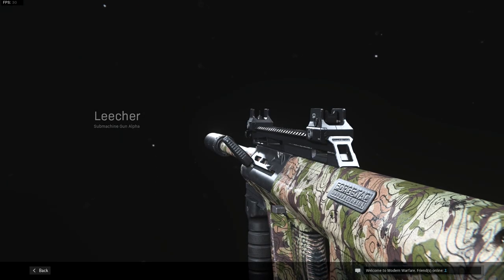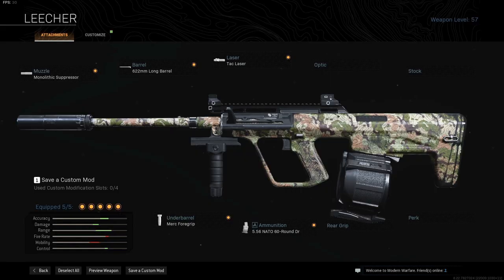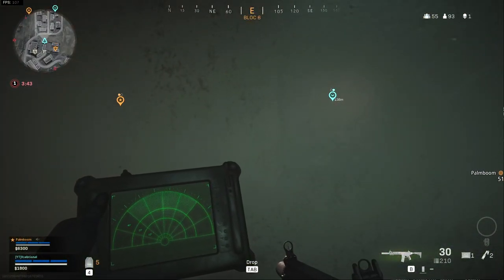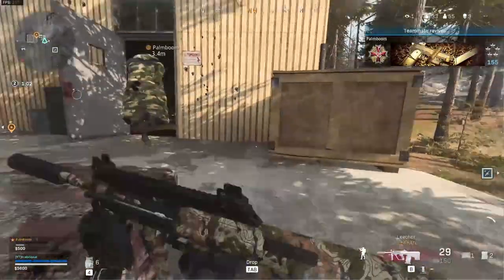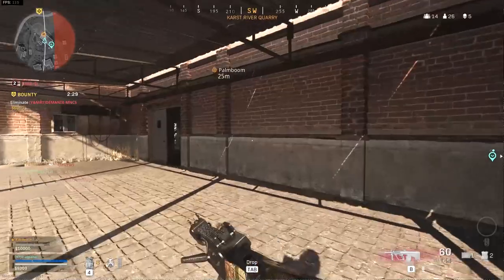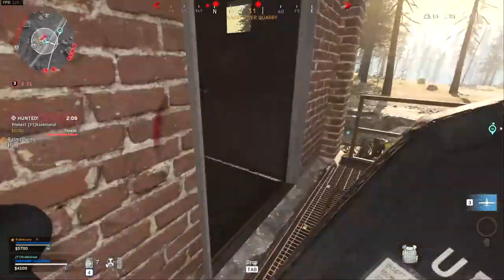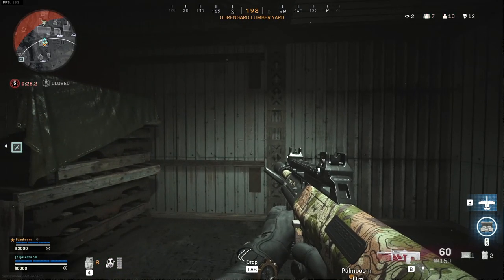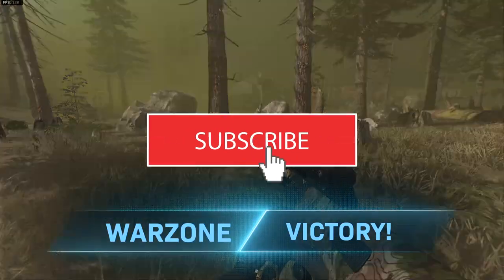THIS AUG CLASS SETUP is OVERPOWERED! - Aug Warzone season 4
What is up everyone! Today we are looking at the AUG warzone and the new best class setup for season 4. Everyone that had been playing Warzone from release, knows that the AUG was one of the best weapons. The 5.56 NATO rounds were severely overpowered. But since then it had a nerf and a lot of people dropped it for the MP5. But now that the MP5 has had nerfs as well, the AUG is slowly getting used more and with great success. So I did the same and tried to figure out what the best class setup is. So in this video, I'll show the best AUG class setup and after that, I have a very dominant duo game with the AUG and the KAR98, so stick around until the end of the video.

The AUG class setup that I use in Warzone, is focused around range, damage and ADS speed. I use a KAR98 as a secondary and for the mid to close range fights I use the AUG. This AUG has a great damage range profile while also doing great damage up and close. It feels like the perfect companion next to my KAR98.

So the first attachment I am using is the monolithic suppressor for more damage range and sound suppression.

Next up I am using the 622mm long barrel for the max damage range, bullet velocity and recoil control.

Up next I am using the Tac laser for more overall mobility and extra ADS speed.

Next up I am using the merc foregrip for more recoil control and some extra hip-fire accuracy. And what a lot of people do not know right now is that the Merc foregrip gives you a stealth mobility buff as well for some reason!

And finally, a very important attachment, the 60-round NATO drum mags. This will increase the damage and range while lowering the fire rate and mobility. This will make the AUG a sort of SMG/AR hybrid.